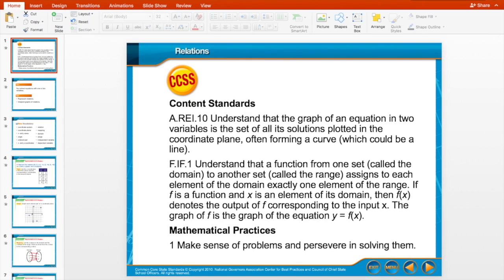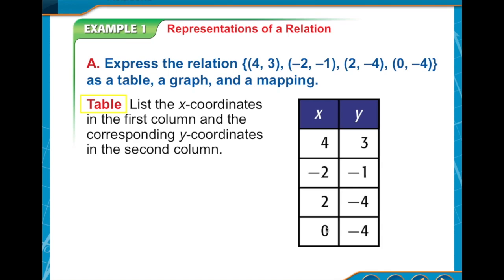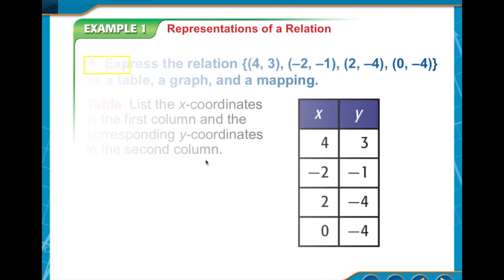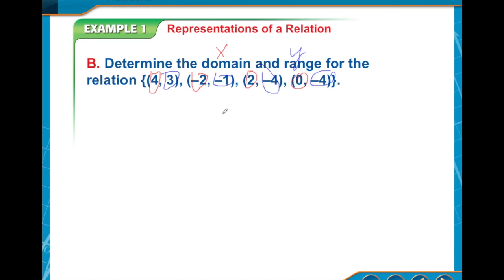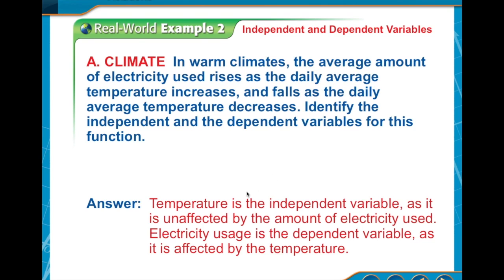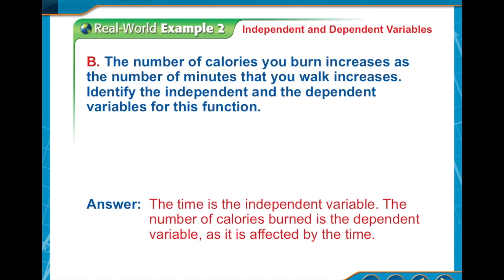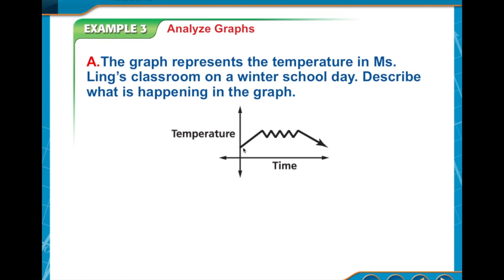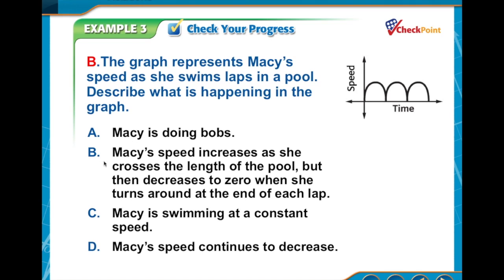1.6 Lesson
(INT 1)